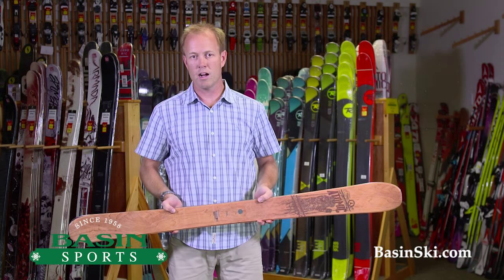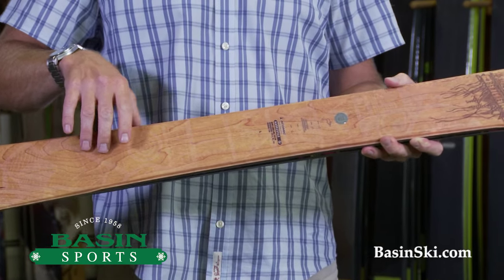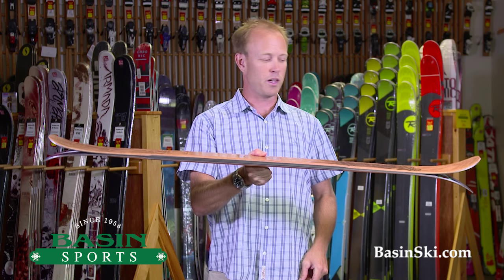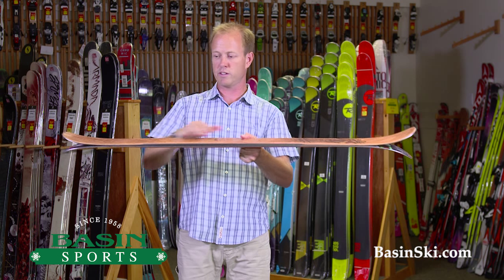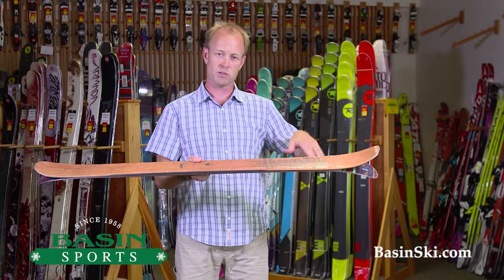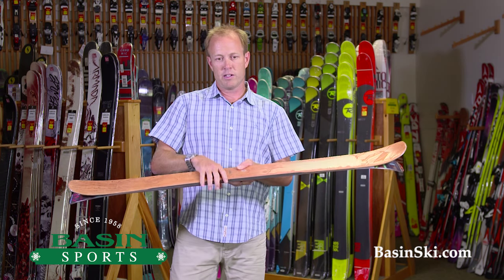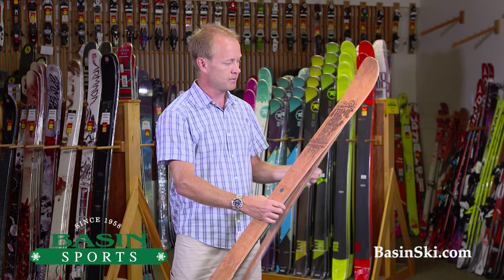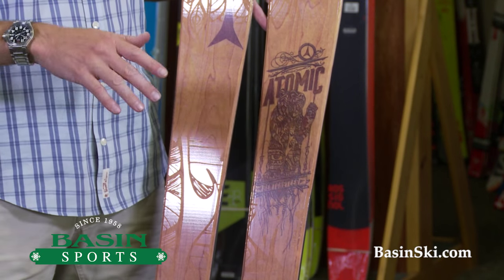Atomic Bent Chetler Mini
No friends on a powder day isn’t just a term for adults with the Atomic Bent Chetler Mini, the little rippers can shred the waist deep freshies too. 90mm waist width and powder rocker allows the ski to maneuver easily through white wonderlands with ease.

Specs:
- Tip: 124 (@143cm)
- Waist: 90 (@143cm)
- Tail: 115.5 (@143cm)
- Radius: 12m (@143cm)
- Weight:1.25kg (@143cm)

Features:
-Step Down Sidewall
-Densolite Core

Rocker:
- Powder Rocker
- Tip: 10% Rocker
- Waist: 80% Camber
- Tail: 10% Rocker